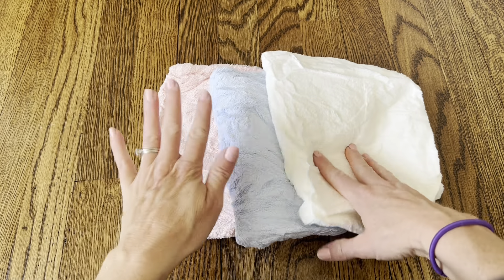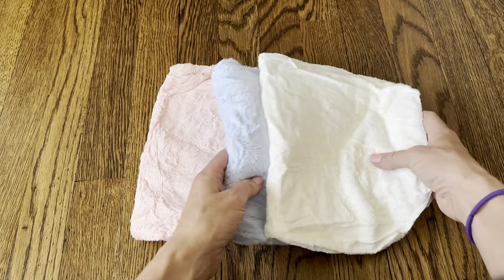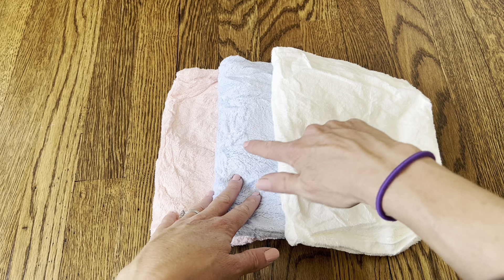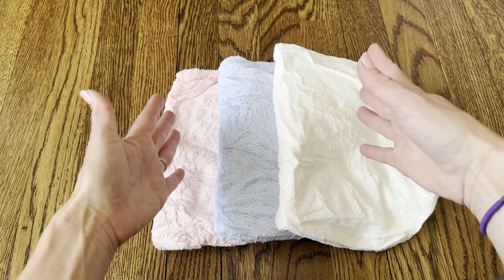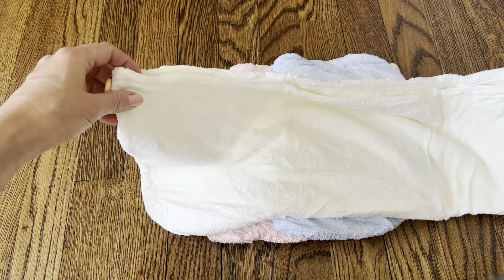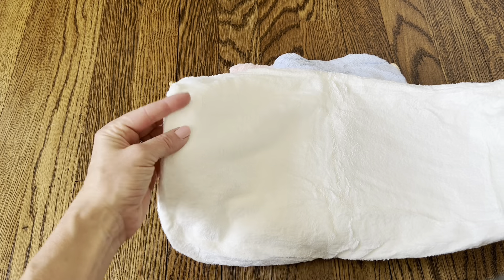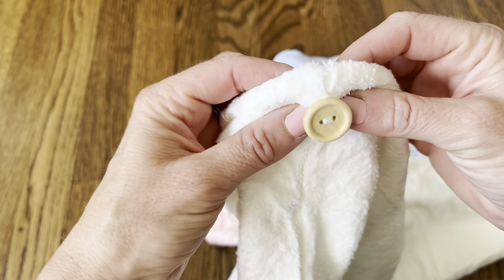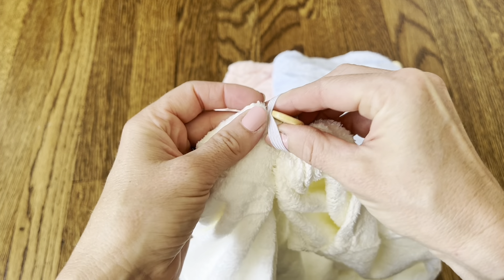YFONG Hair Towel with Button, Super Absorbent Microfiber Hair Towel for Curly Hair, Fast Drying Hair